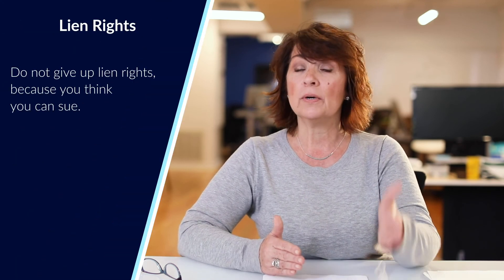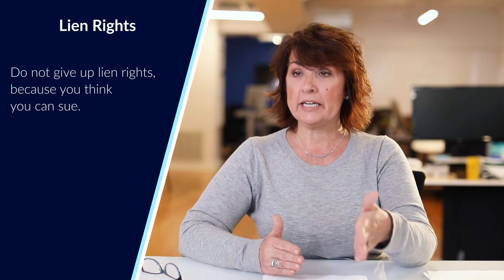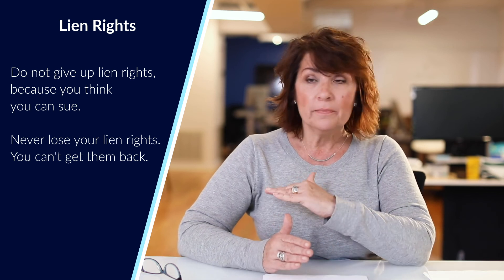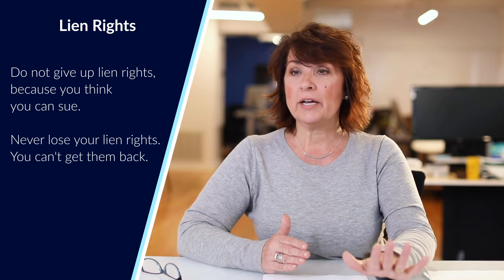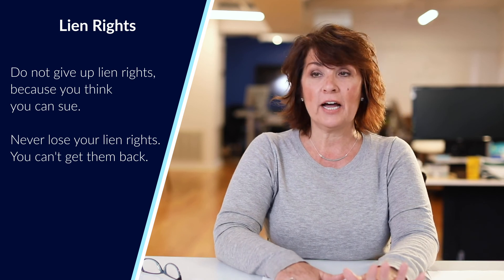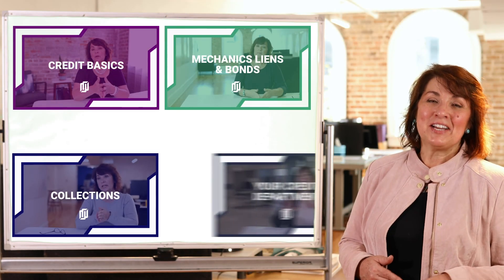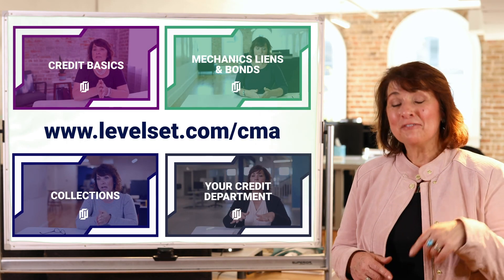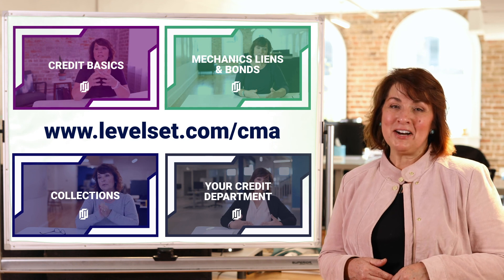What's the Best Way to Collect? Small Claims or Liens? | Thea Dudley | Credit Management Course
Learn about the best ways to collect from construction credit management coach, Thea Dudley. Thea brings 30+ years of experience in building strong credit teams and helping construction businesses manage financial risk.

Want to become a master of construction credit management? Take the full Credit Manager Fundamentals course for free